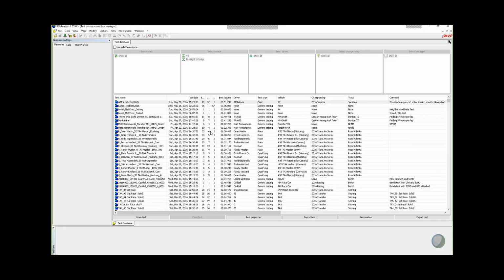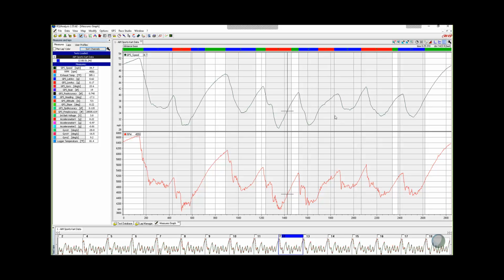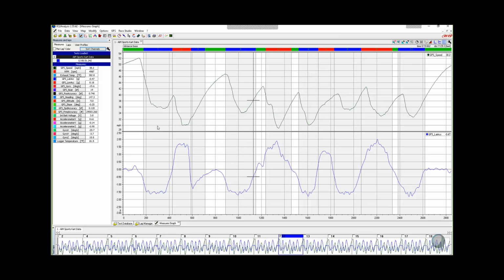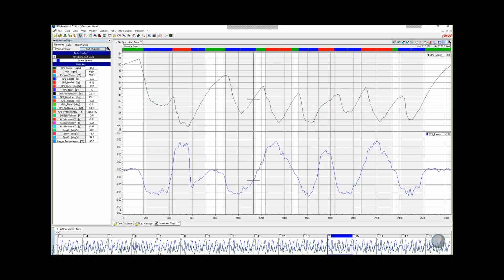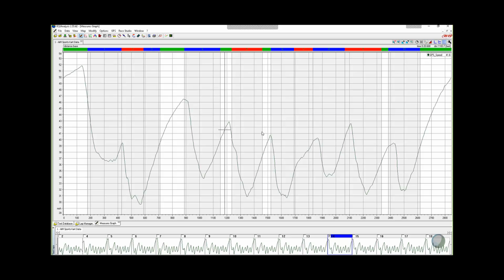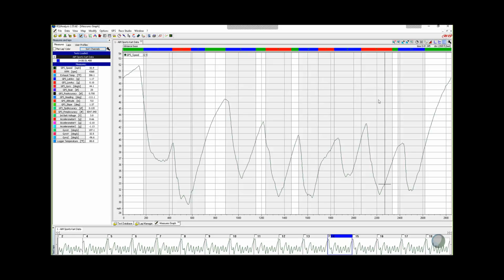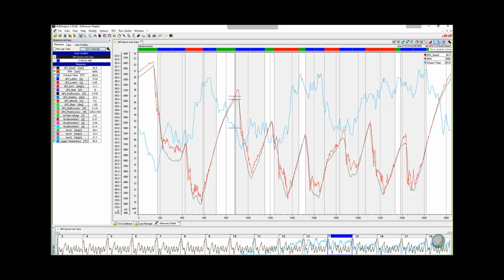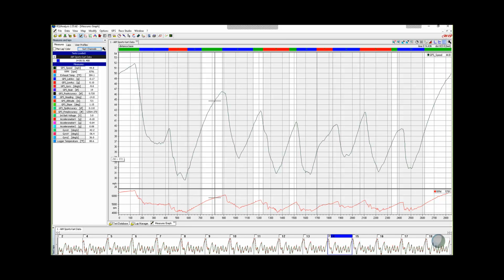Race Studio 2 Analysis - User Interface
Describing the user interface of the Race Studio 2 Data Analysis software.